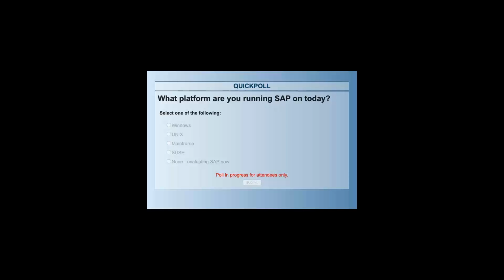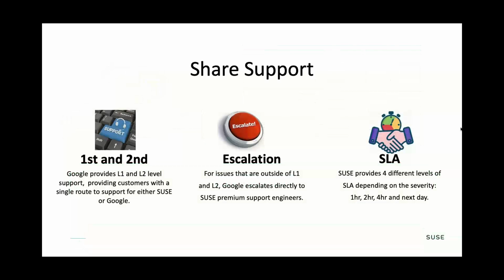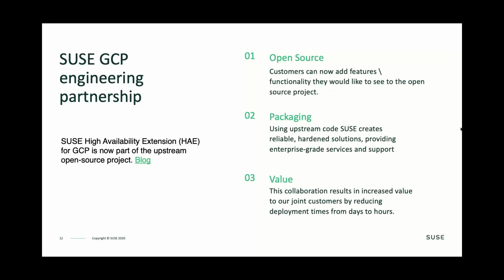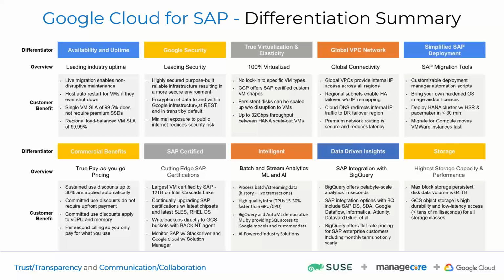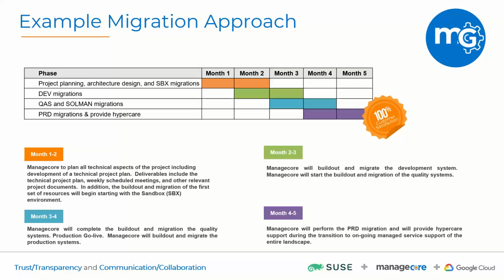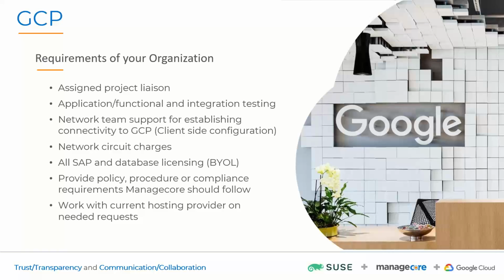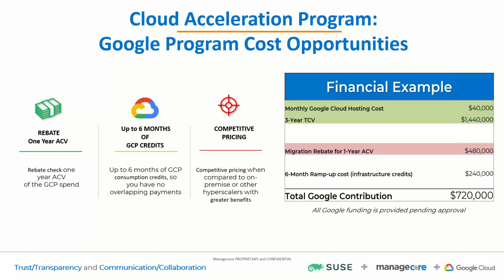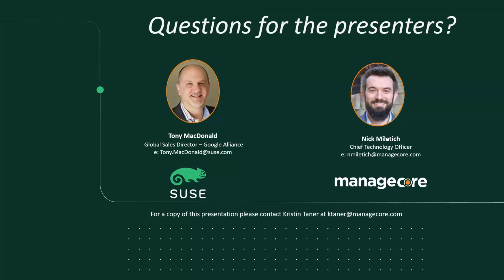Webinar - Migrating SAP to Google Cloud with SUSE and Managecore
For more information regarding SAP Managed Services and Google Cloud Hosting